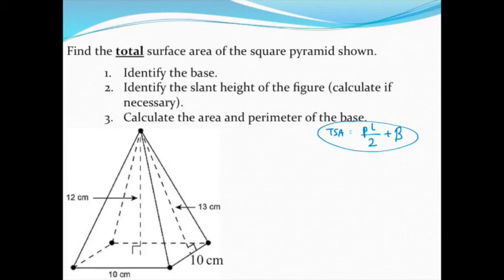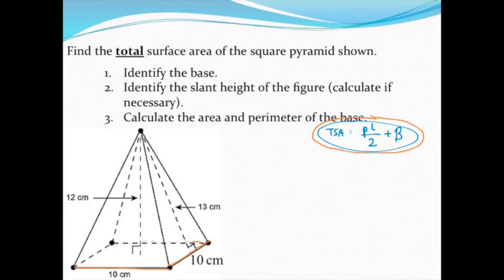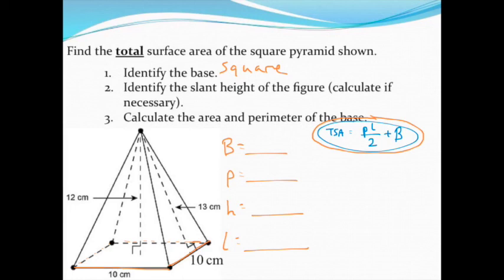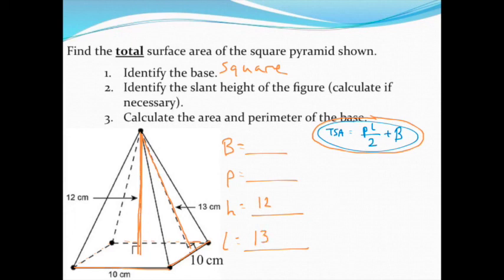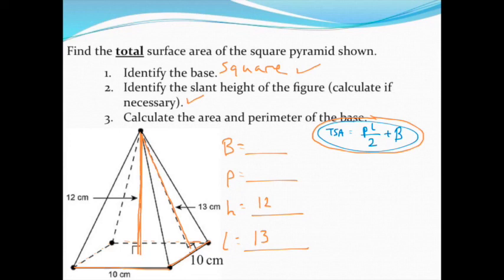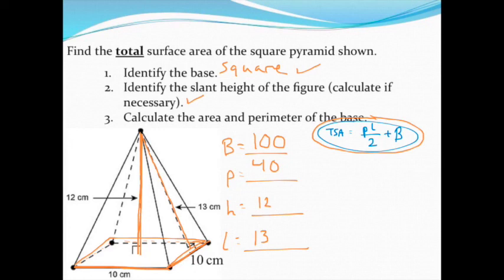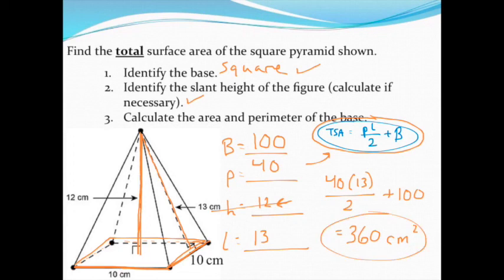Calculating the surface area of pyramids and cones given the slant height